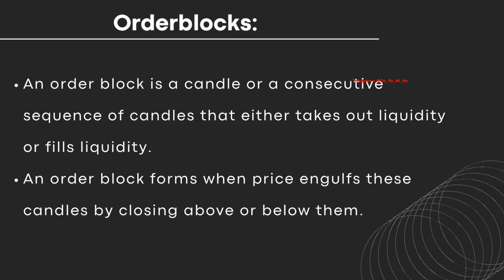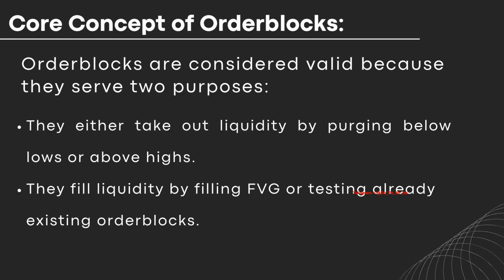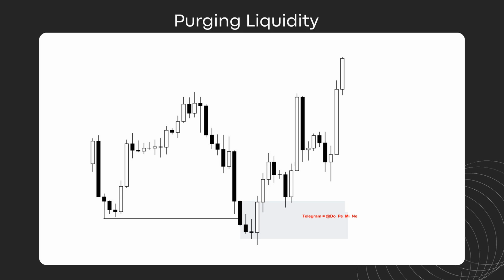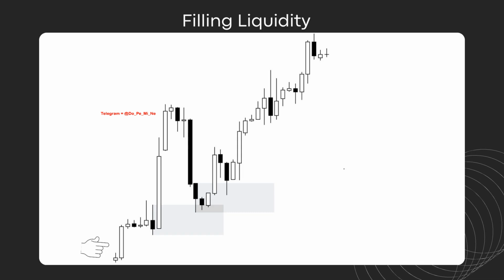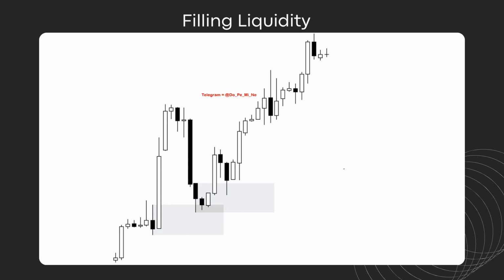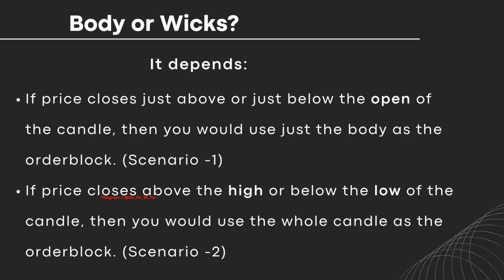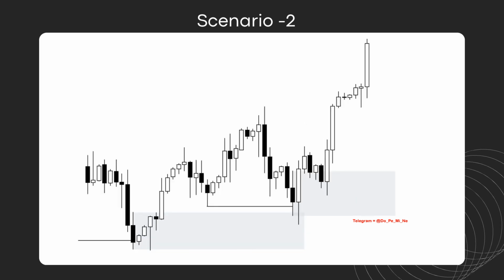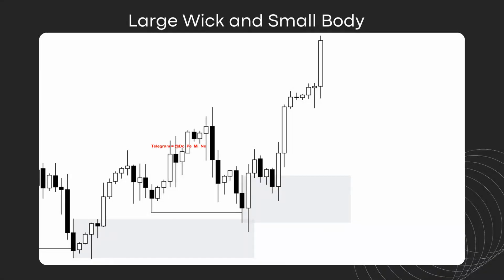What Are Orderblocks | Everything About Orderblocks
A block refers to a large order of the same security to be bought or sold by institutional or other large investors. There is no official size designation constituting a block of securities, but a commonly used threshold is more than 10,000 equity shares or a total market value of more than $200,000.1 Securities traded in block trades facilitate trading by institutional investors or other large investors that require such bulk trades to meet their needs.

The secret to day trading is to find out and know where the order blocks are. In this video I will show you exactly where and how to find order blocks. Hint order blocks are easy to find with Bitcoin because all transactions are on the block chain